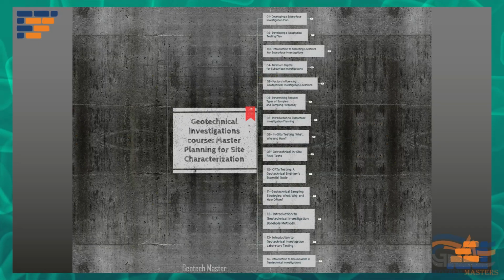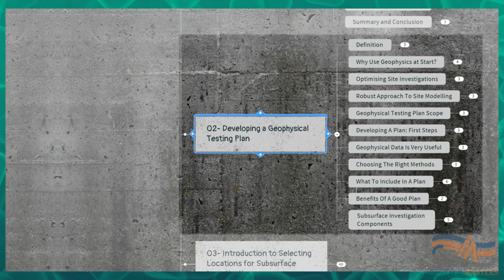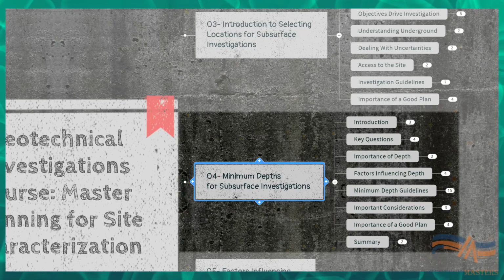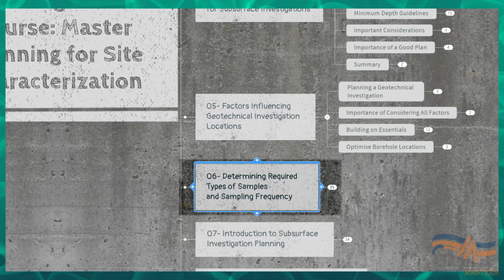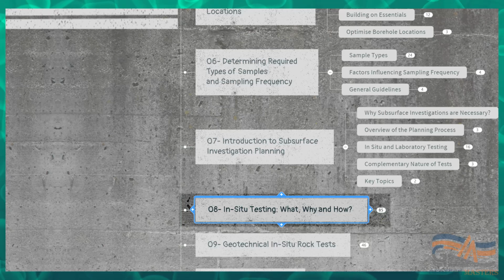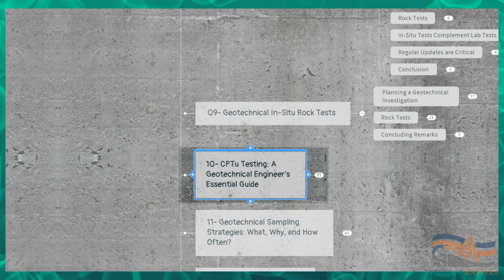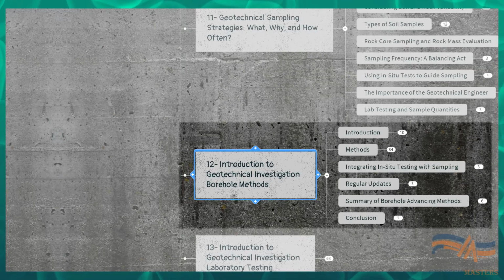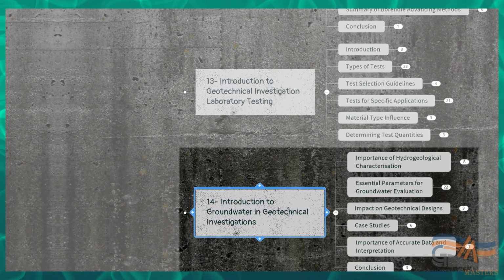Geotechnical Investigations: A Master's Guide to Site Characterization (Course Intro)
Ready to master the ground beneath your feet? 🏗️ Join our complete course on Geotechnical Master Planning for Site Characterization! 🎓

Hello and welcome to Geotechnical Investigations! This is the official introduction to our comprehensive new series, "Master Planning for Site Characterization," designed for civil engineers, geotechnical professionals, and students. 🌍

Join expert Dr. Masoud Manafi (PhD, P.Eng.) as he introduces the crucial world beneath our feet. This course is built to bridge the gap between academic textbooks and real-world practice. We focus on the 'why' behind everything we do, giving you the practical skills and confidence to tackle any geotechnical challenge.

In this series, you will learn to:
✅ Develop a robust subsurface investigation plan.
✅ Master techniques from geophysical testing to borehole methods.
✅ Understand the critical role of sampling, lab testing, and groundwater.

This introduction explains what the course covers and why it is essential for your career. If you are ready to move beyond the basics and master the art of site characterization, this is the place to start!

Access all video lessons, downloadable PDF slides, and the exclusive course mind map on our official website.